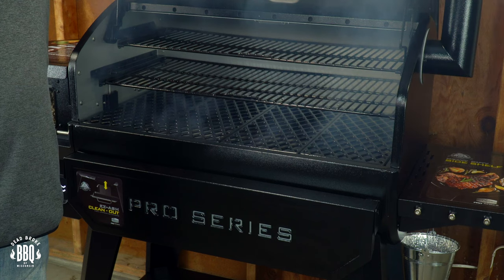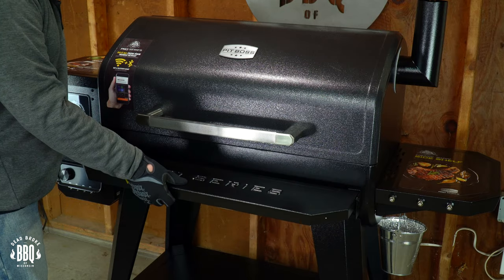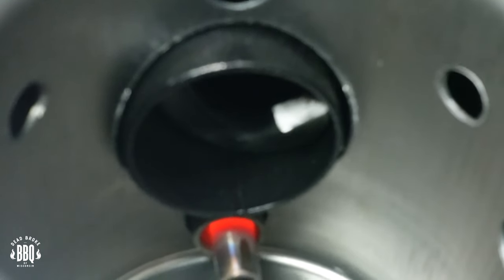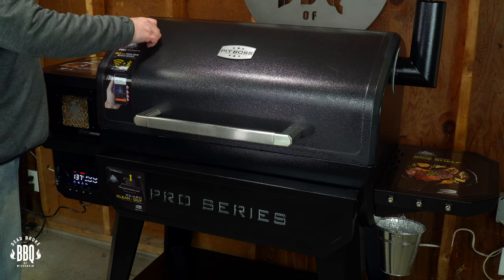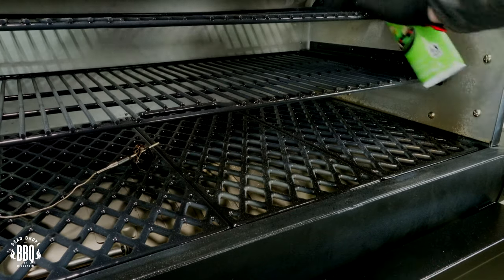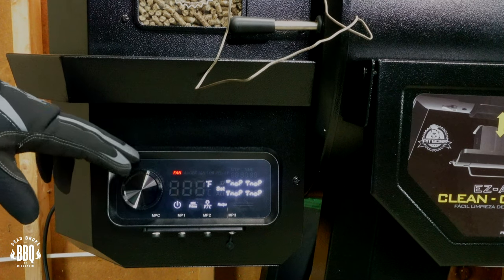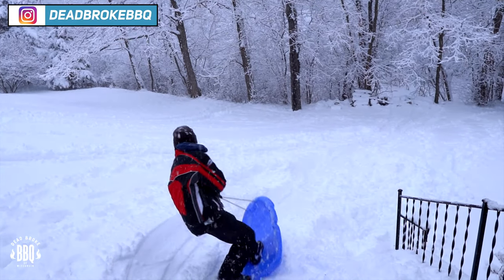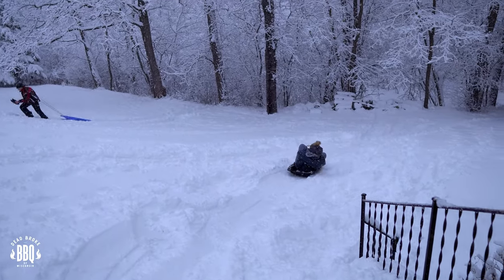Pit Boss | Burn Off | The New Pro Series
Pit Boss | Burn Off | The New Pro Series 1600. This Pit Boss Pro Series burn off went smooth as silk. Now it did take a little longer to get to temp but it was cold and the Pit Boss PID controller seems to be getting better every time I run it! There is a lot of features on this Pit Boss Pro Series 1600. So if you need to do the burn off on this cooker watch this video and I can show you how easy it really is to burn off the impurities from the manufacturing process and I even season this Pit Boss up during the burn off.